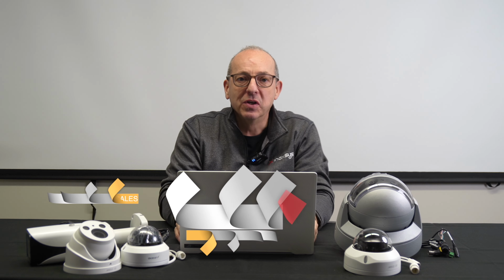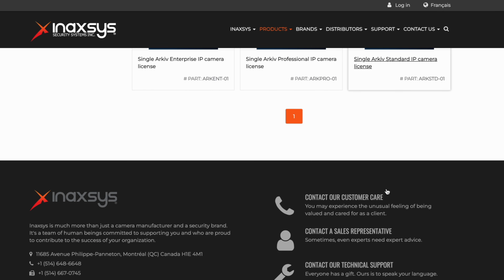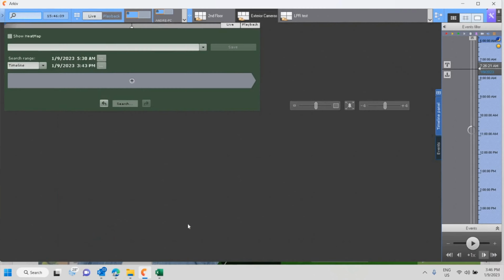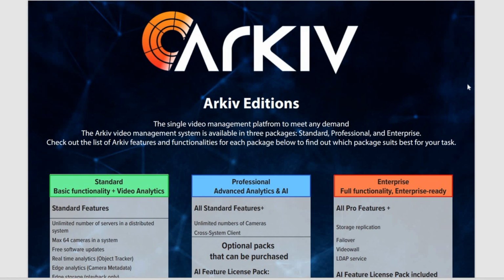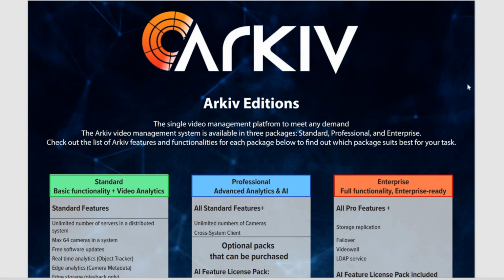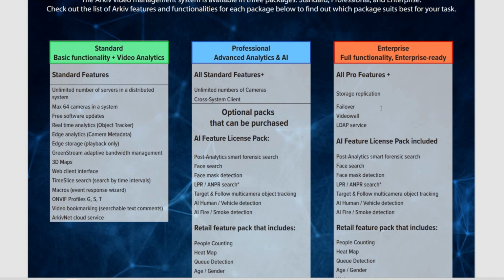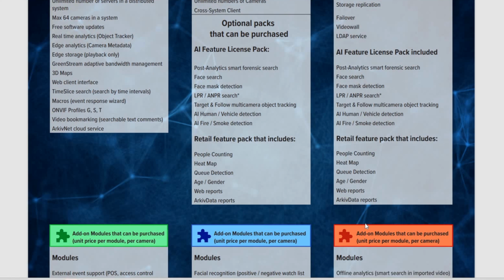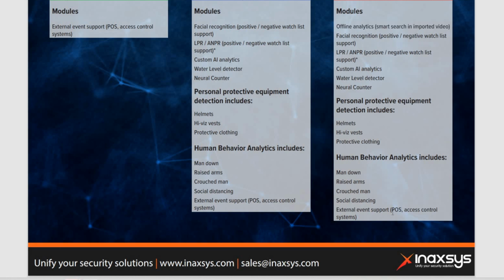Why Arkiv is a Unique Video Management Software (VMS) / Video Surveillance and Security Solution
In today's video Alain Boisvert, Vice President of Sales and Development at Inaxsys, will talk about advantages of our Arkiv Video Management Software (VMS) 😎.
Watch our video to know the details 🎬